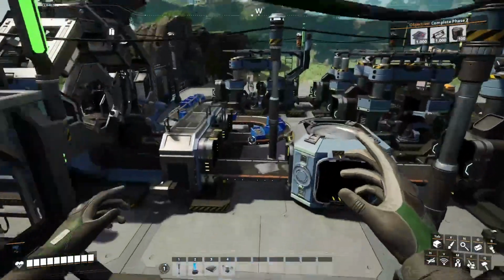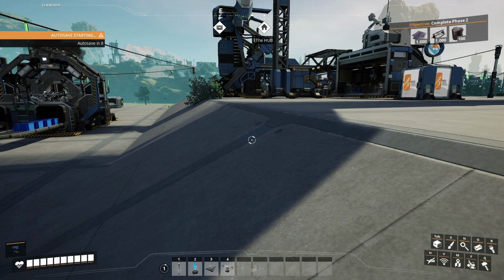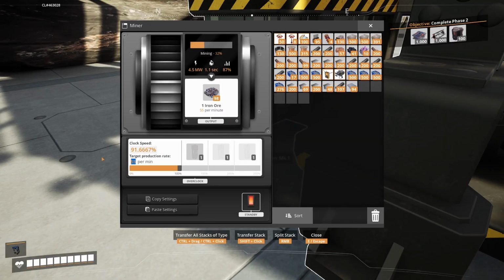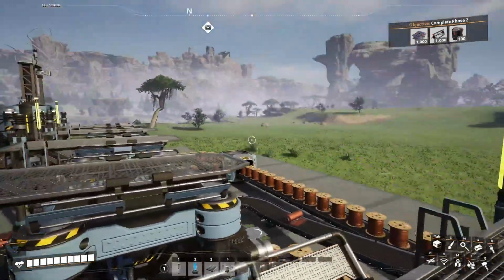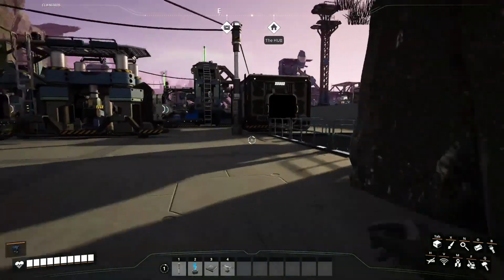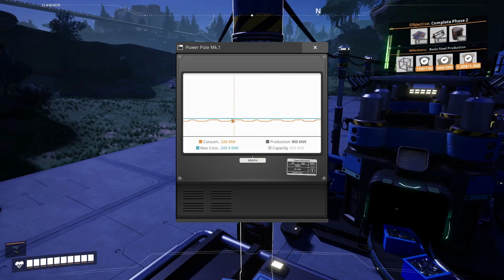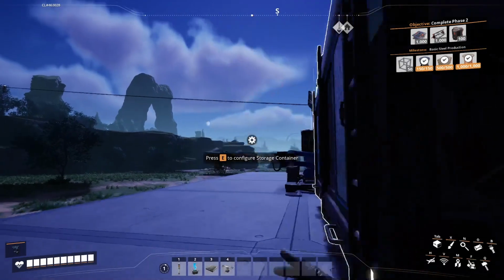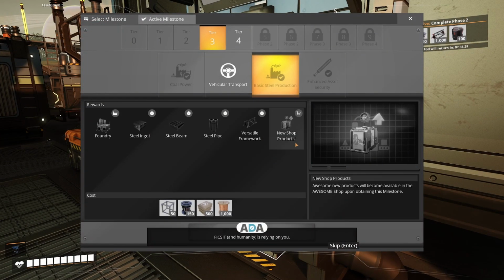Working At Full Efficiency - Satisfactory Ep. 26 | First Playthrough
In this episode we improve the efficiency of the remaining factories by overclocking and underclocking. We also unlock steel production

This is a cut version of full livestreams of the game. Check out the live on Twitch or here on Youtube